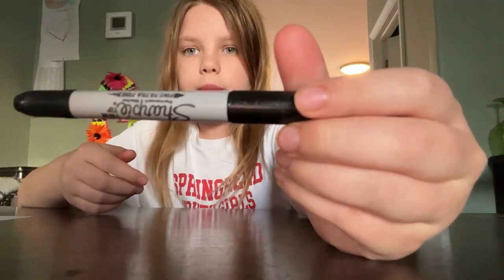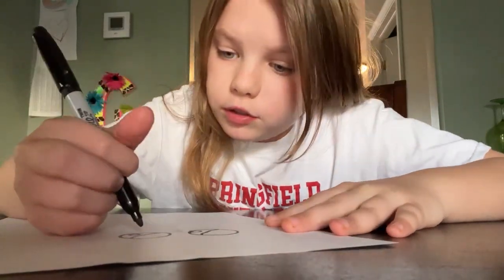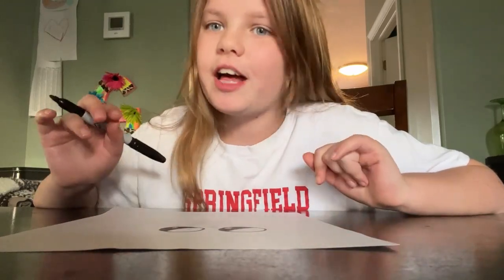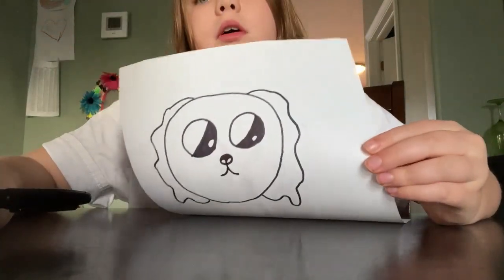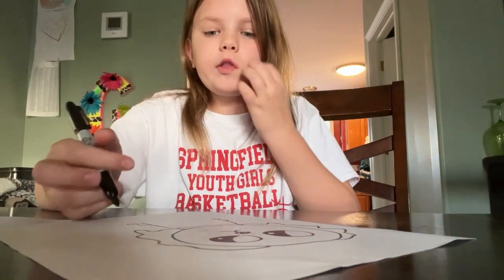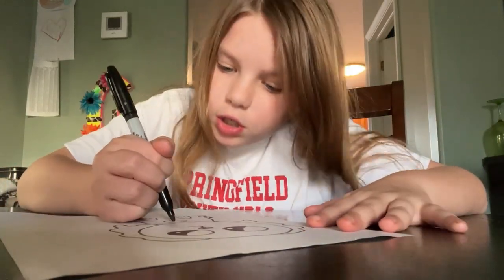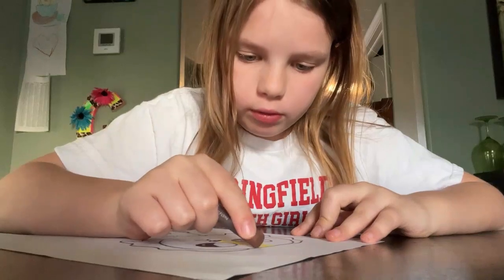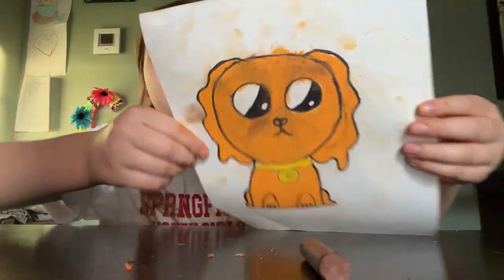Floppy Dog Drawing!